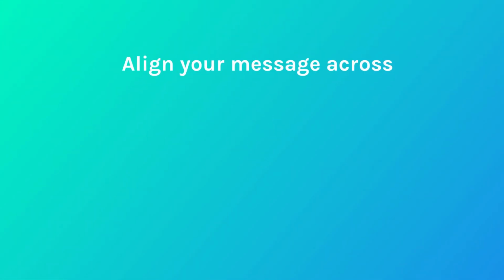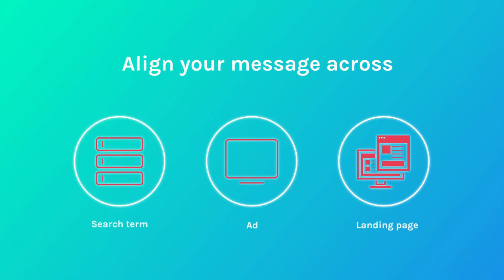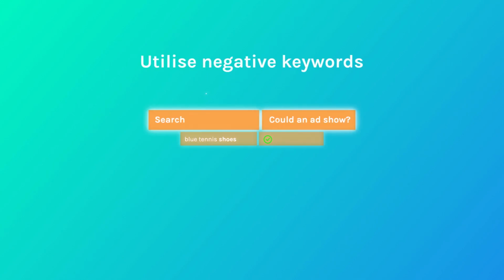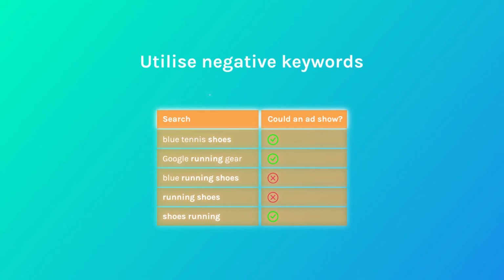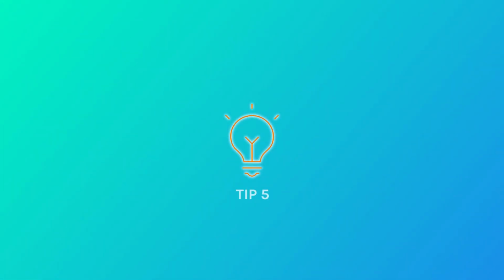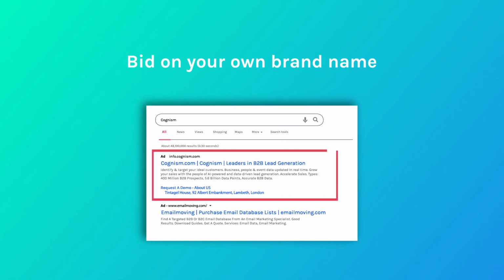5 TOP TIPS for Google Ads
Cognism's Campaign Marketer, August, goes through his top 5 tips for GoogleAds!

Google Ads tips:
1.  Align your message across your search term, your ad and your landing page
2. Use single keyword adgroups
3. Utilise negative keywords
4. Bid on your competitors brand names
5. Bid on your own brand name

BONUS TIP: test everything!

These are the top tips, tricks, hacks that you need to know to be successful in Google Ads!